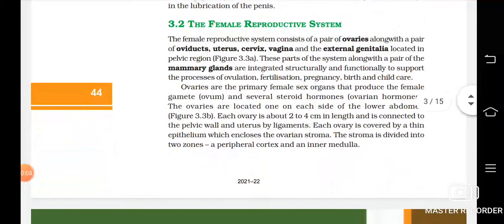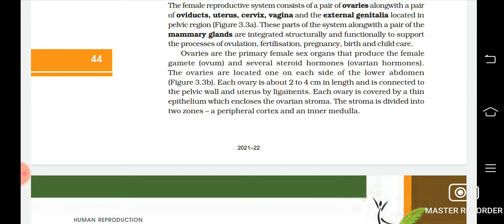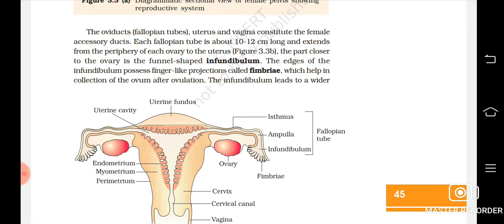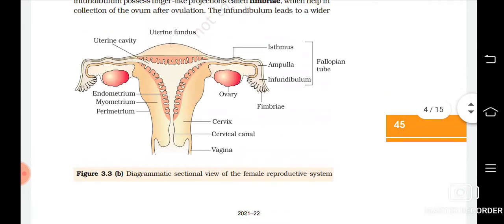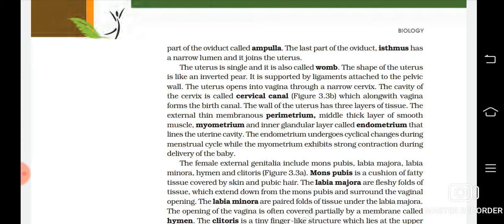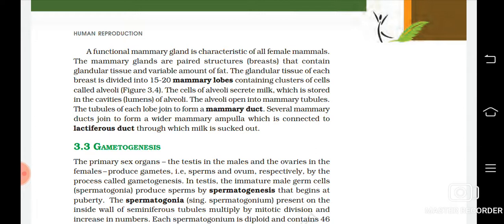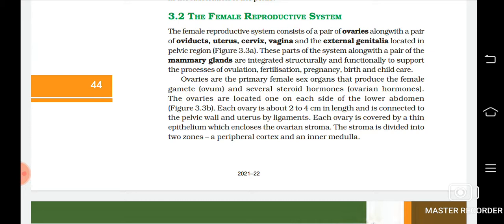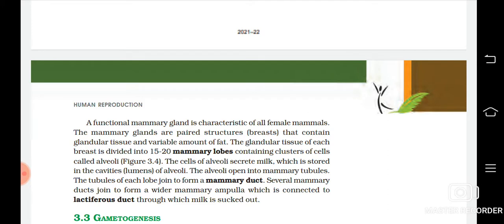12 bio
Master Recorder